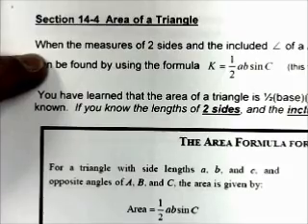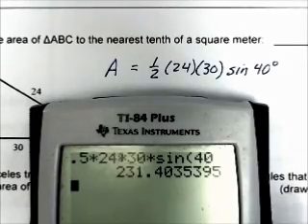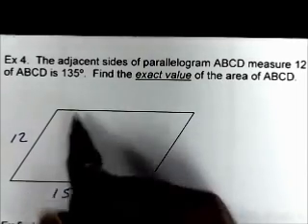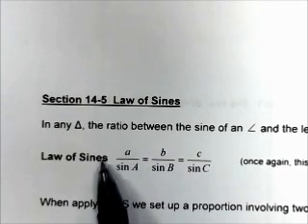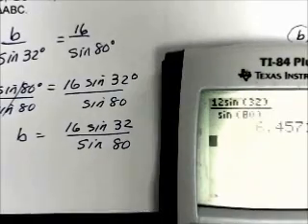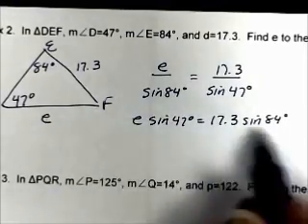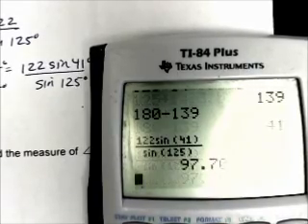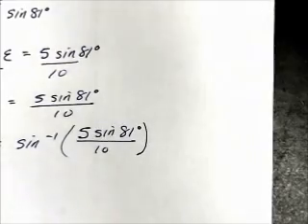Alg2 14 4&5 Area of a Triangle and Law of Sines